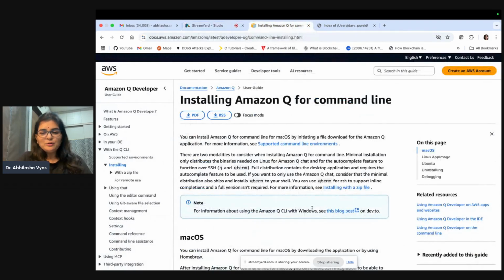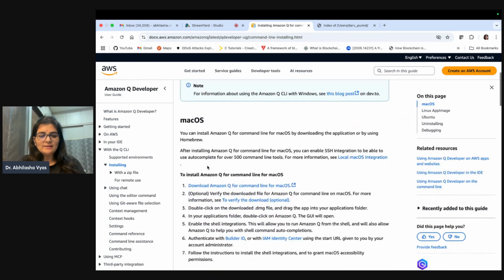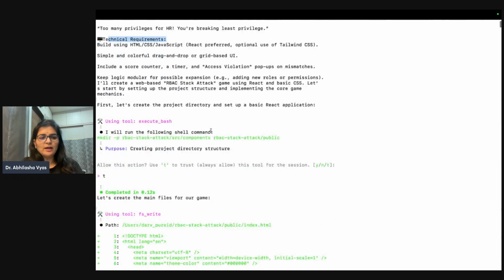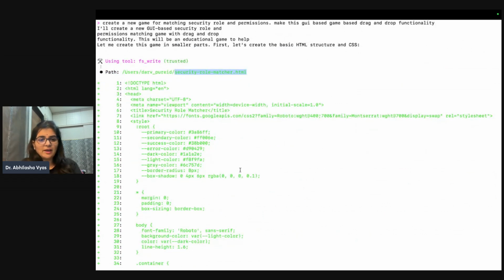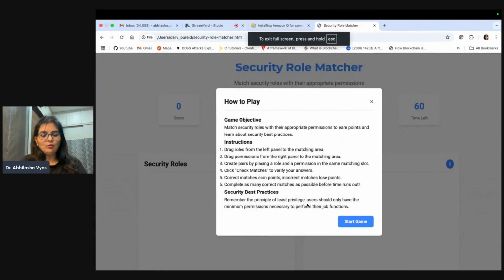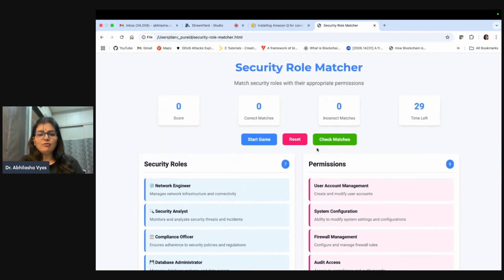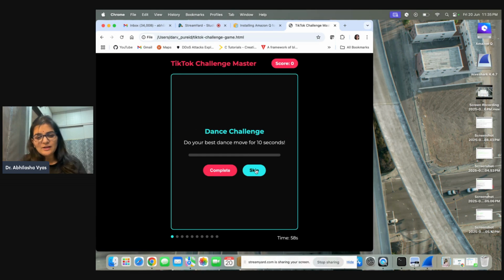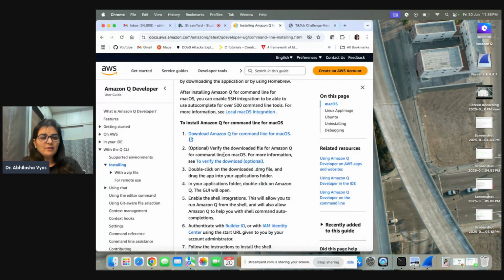Create interactive games with Amazon@CLI